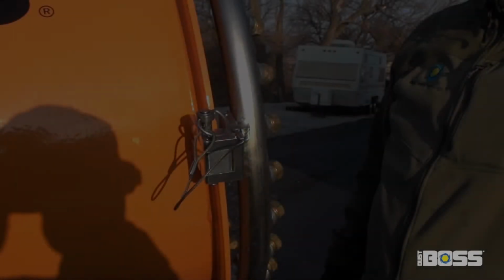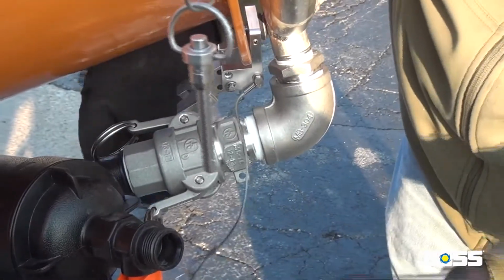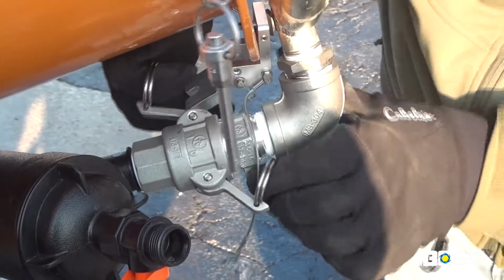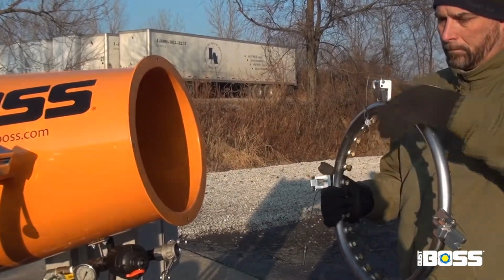DustBoss Quick Release Manifold Bracket Slashes Maintenance Time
Cleaning your nozzles is one of the few regular maintenance requirements for the DustBoss line of dust suppression equipment from BossTek.

The Quick Release Manifold Bracket was developed in response to customers requesting a method to service the nozzles that minimized downtime and worker exposure to harsh conditions.

Instead of removing the nozzles from the DustBoss itself, the Quick Release Manifold Bracket allows easy removal of the manifold, which can be replaced with another manifold while the other set of nozzles is cleaned.

Transcript:

DustBoss maintenance just got easier with the introduction of the quick release manifold bracket, a design that minimizes downtime and worker exposure to harsh conditions.

Instead of removing each of the nozzles from the DustBoss itself, which can take anywhere from fifteen to thirty minutes, the quick release manifold bracket allows easy removal of the manifold which can be replaced with another manifold while the first set of nozzles is cleaned.

With the quick release manifold bracket, changing the manifold is a less than five minute job requiring no tools; all to save you money and protect your workers.

Contact BossTek for more information.